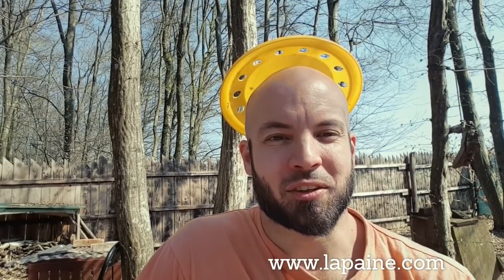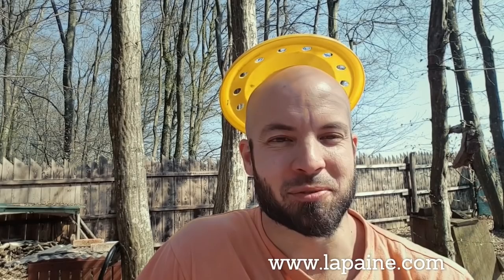FRONT OR SIDE didgeridoo playing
Dubravko Lapaine presenting some aspects of front vs side didgeridoo playing and which you should choose. There will be more videos about positioning your mouth to mouthpiece which go in greater detail. The main purpose of this video was to relax the idea that playing totally front is not necessarily the most superior position and some shifting to the side is absolutely acceptable.